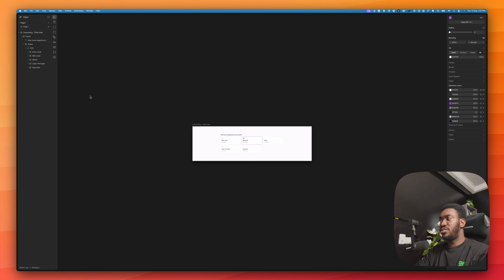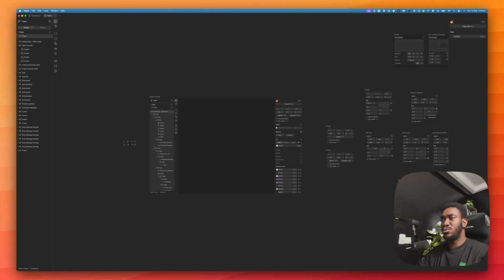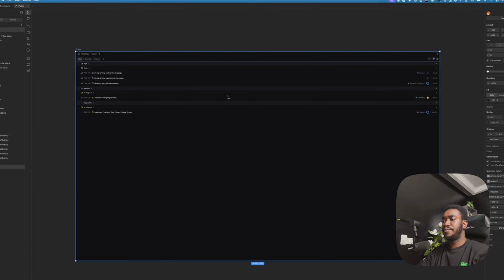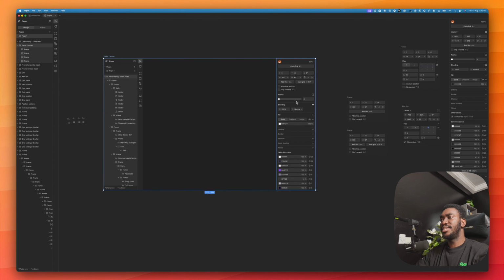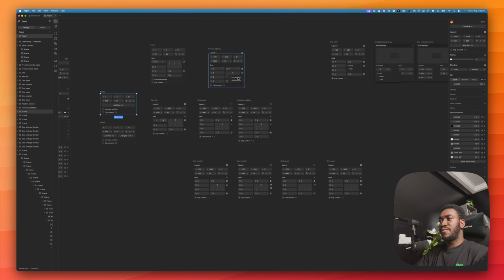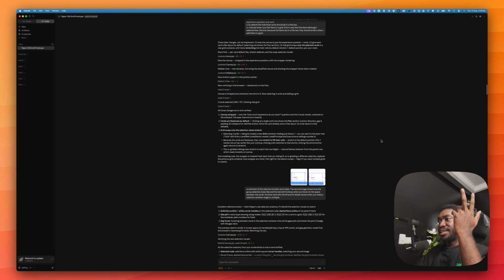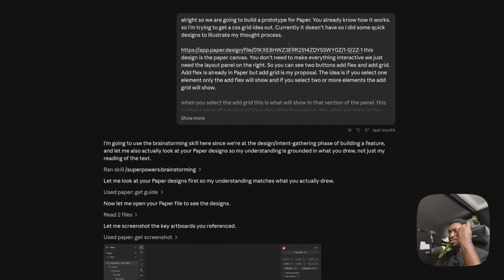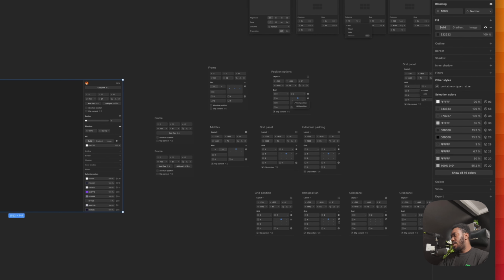How I Built This Paper Prototype Without the Codebase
What if you want to prototype an idea for an existing product but don't have access to its codebase?

In this video, I walk you through how I used Paper to bring an existing web product into an editable canvas, explore my own design ideas, and eventually turn them into a working prototype with Claude Code.

I'll show you how Paper Snapshot works, walk through some of the design decisions behind my prototype, and show how Paper and Claude Code fit into the workflow.

If you're a product or UI designer exploring AI-assisted design, rapid prototyping, Paper, or Claude Code, this should give you another way to approach prototyping ideas for existing products.

In this video:
Paper Snapshot
UI and Product design
Rapid prototyping
AI-assisted design workflows
Claude Code